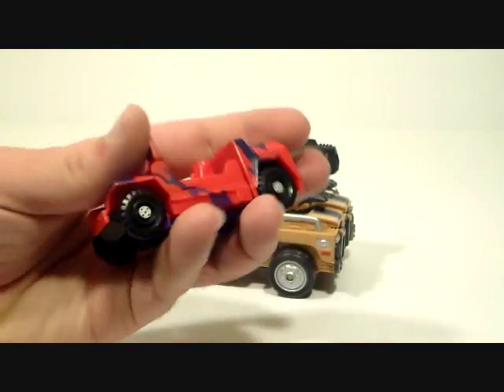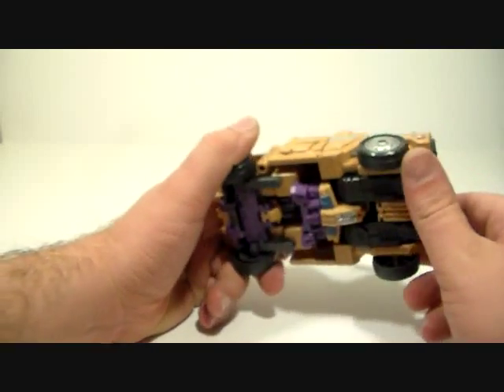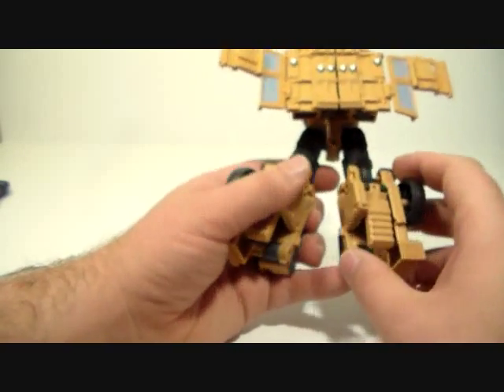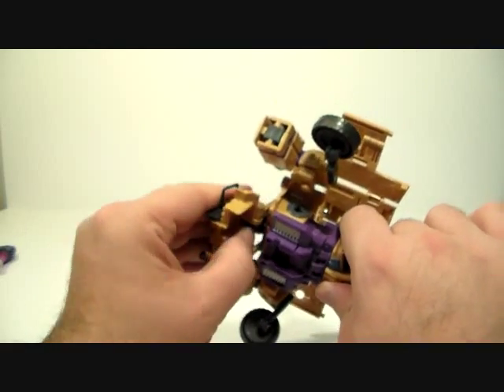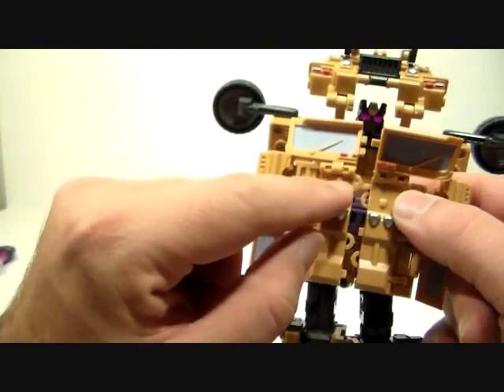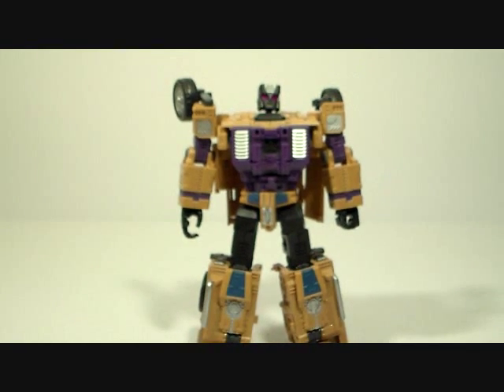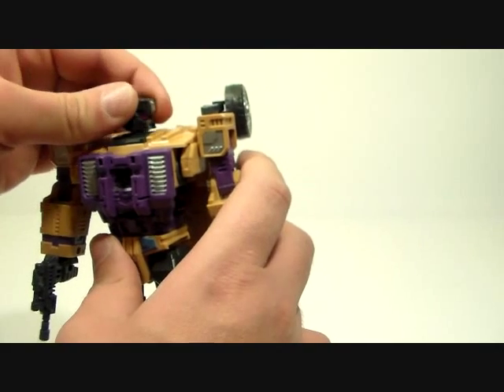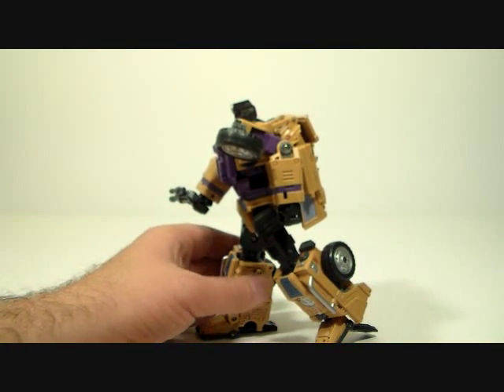Transformers review Warbotron Sly Strike AKA Swindle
I look at Warbotron  Sly Strike AKA Swindle